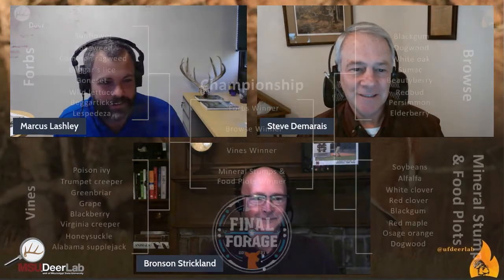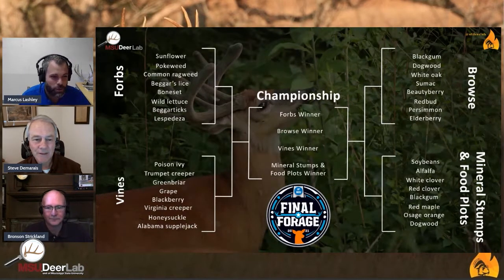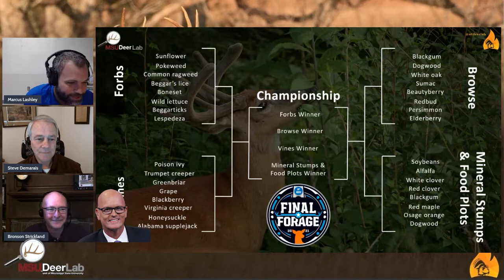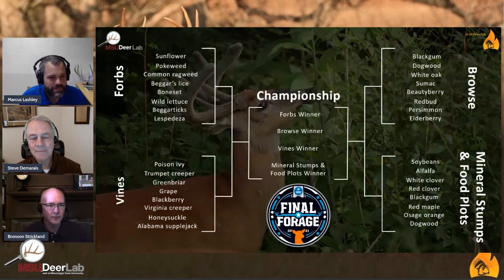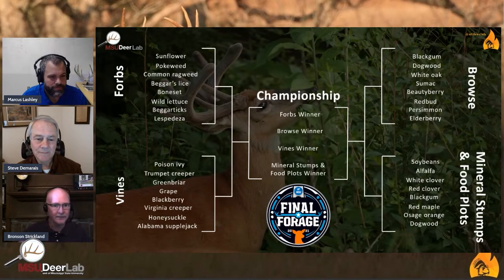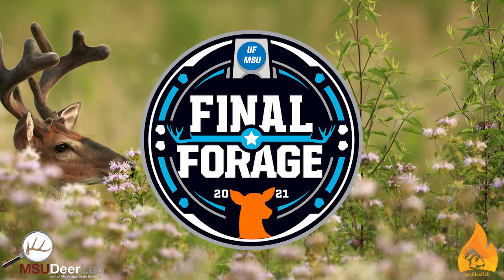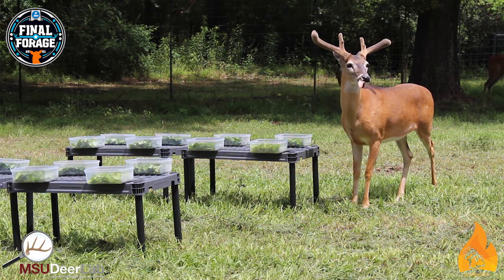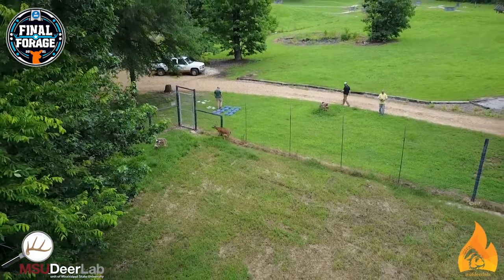Introducing the FINAL FORAGE Tournament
How would you like to combine your love for basketball with your love for deer?

In the spirit of March Madness, MSU Deer Lab and UF DEER Lab conducted a study to see which forage deer liked best. Each week, the forages will compete down the brackets (Forbs, Vines, Erect Browse, and Mineral Stumps/Food Plots) until the deer declare a forage winner amongst them all.

Join us MONDAY MARCH 29TH @ 6 PM (CST) for the first episode!